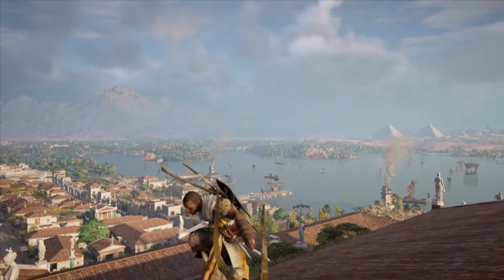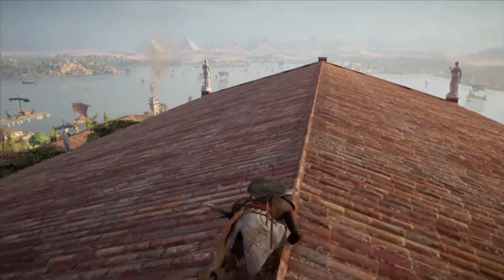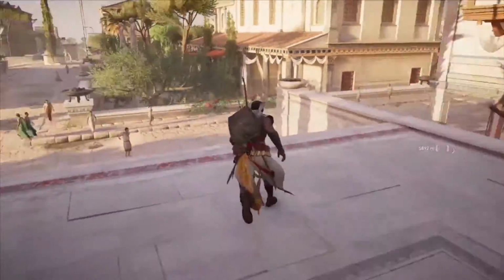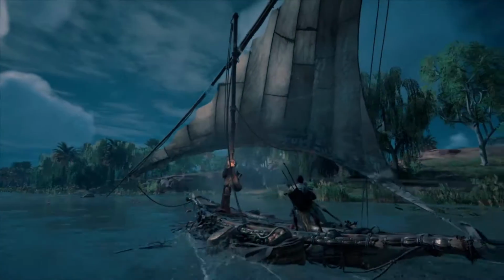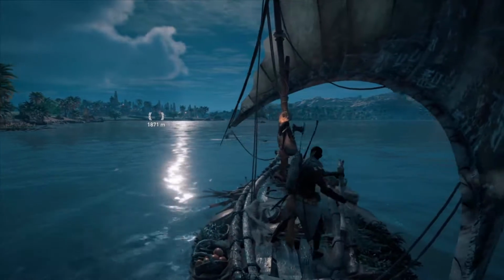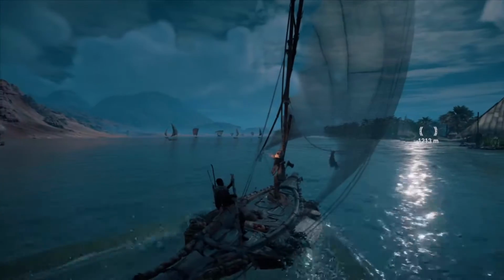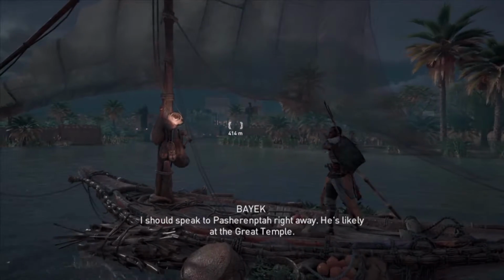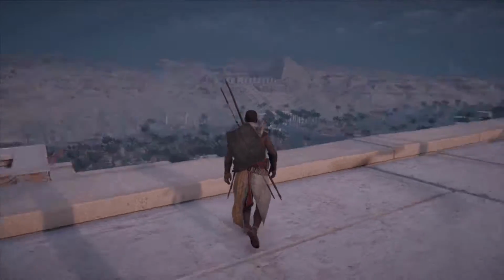Assassins Creed: Origins | Alexandria to Memphis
Hey everyone!

I'l show you the world